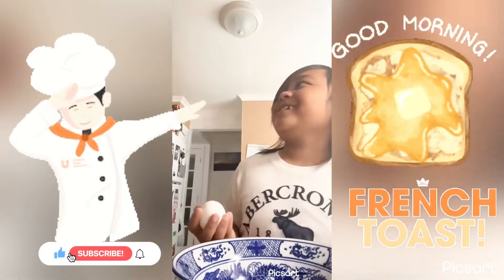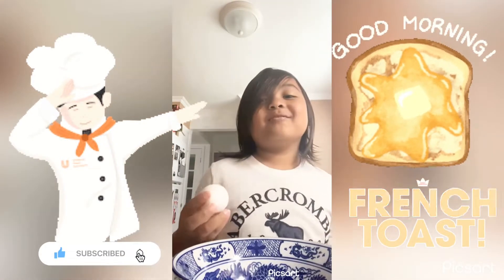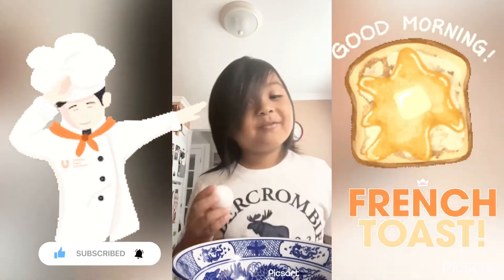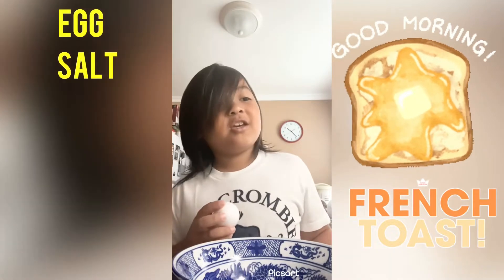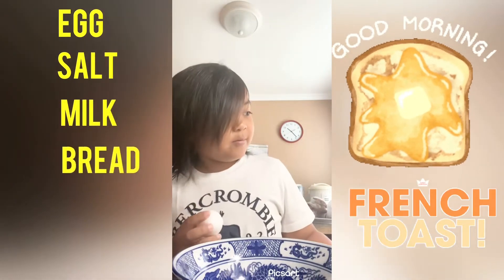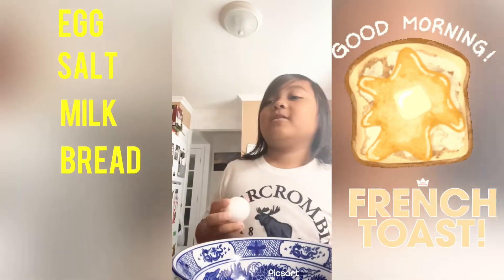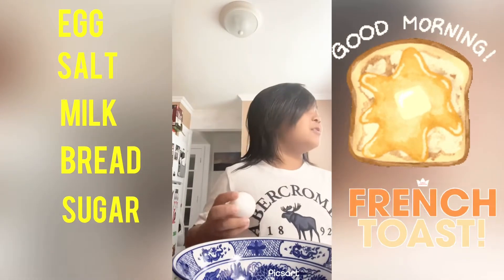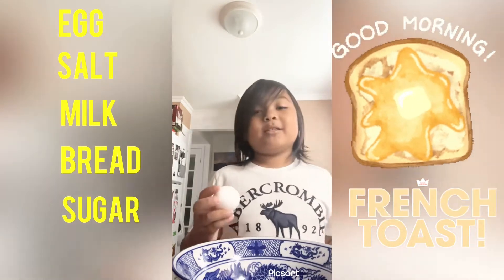Easy FRENCH TOAST tutorial By Chef Sean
This is the easiest way of making FRENCH TOAST.